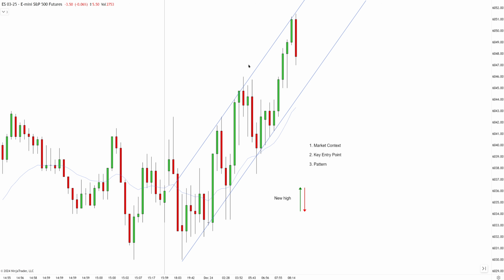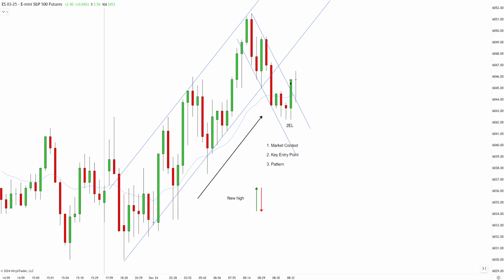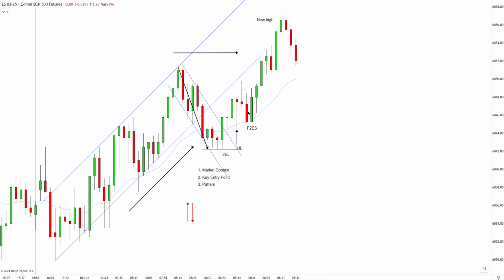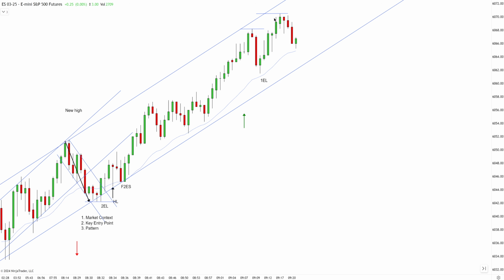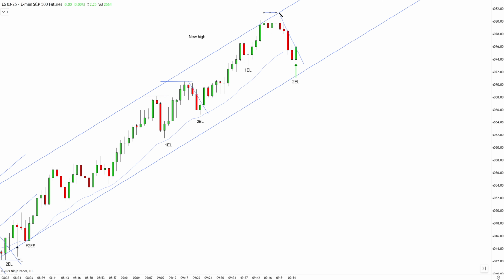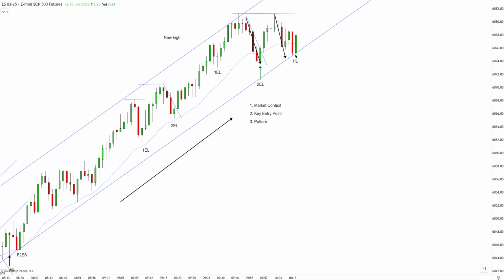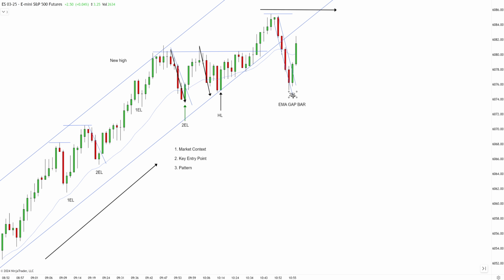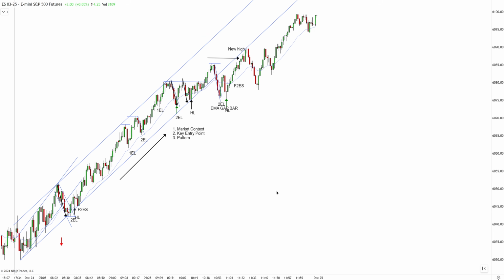Learn How To Day Trade With Price Action